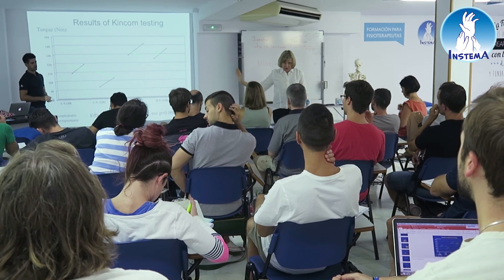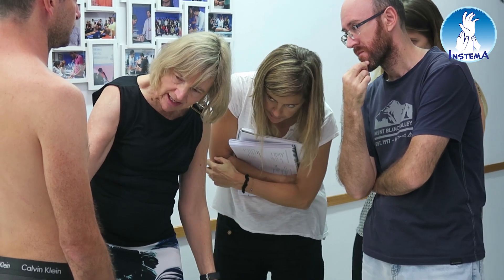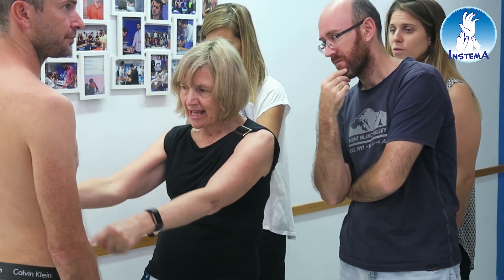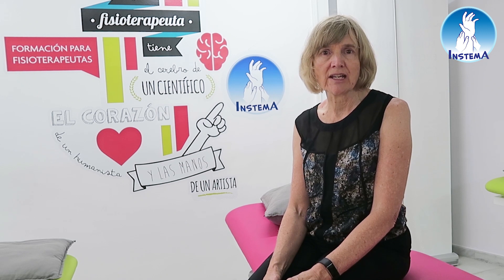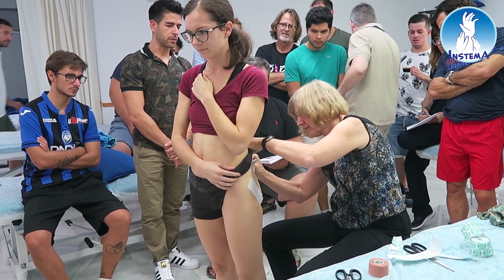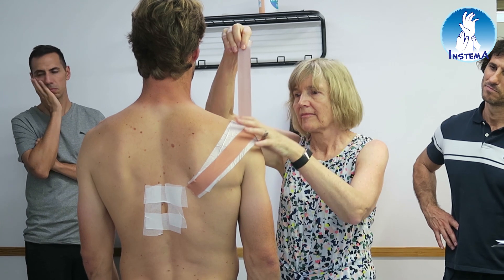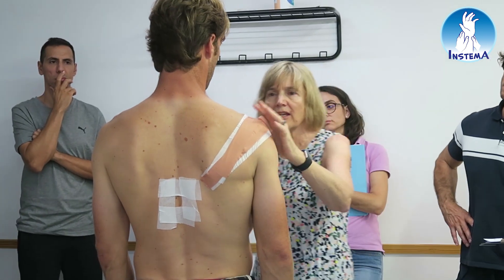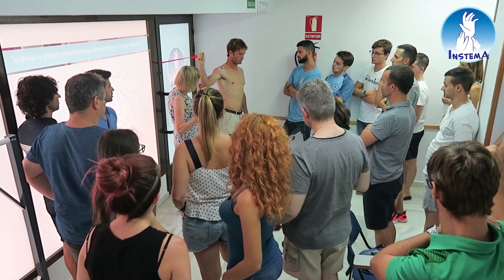Jenny McConnell. El enfoque McConnell: Tratamiento del dolor musculoesqueléticoTICO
Este curso de ocho días examinará la estructura de un individuo para determinar cómo se mueve y su impacto sobre la carga en función de cómo se distribuye, así como las consecuencias de esa carga en la producción  de los síntomas. Se proporcionará una base teórica basada en la evidencia científica. También se incluirá la evaluación y tratamiento de los cuadrantes inferior  y superior; columna lumbar y cervical, cadera, rodilla, pie, hombro, y ATM.